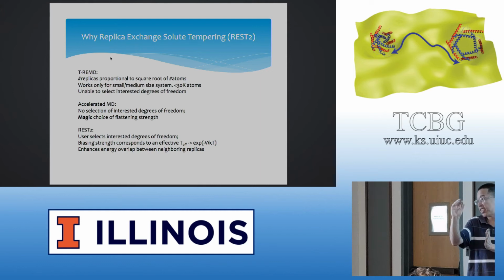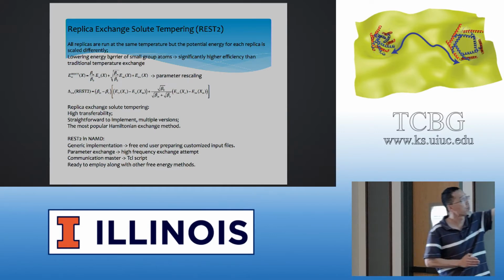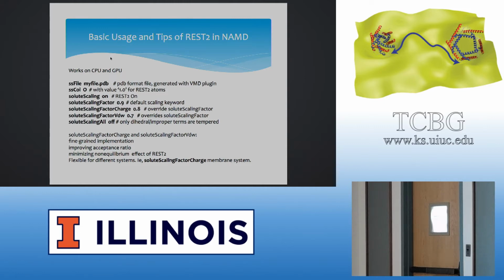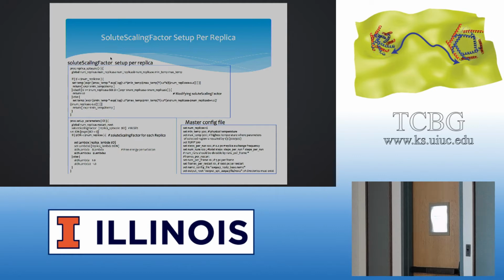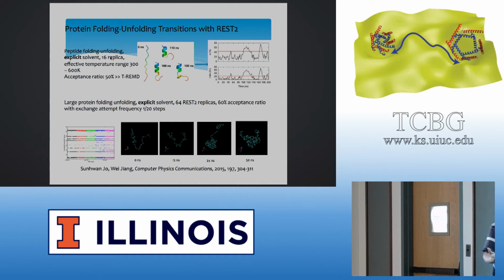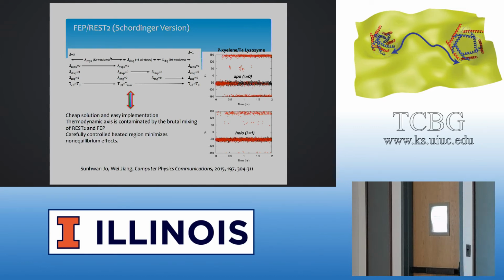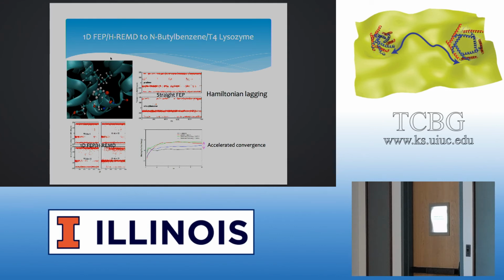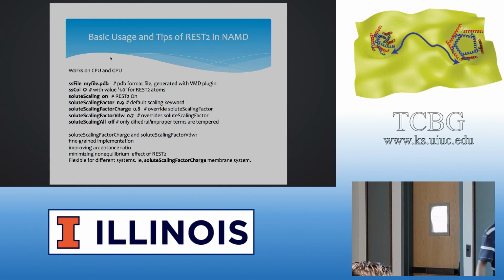Accelerating Convergence of Free-Energy Calculation with Replica Exchange Solute Tempering,Wei Jiang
Computational Biophysics Workshop - Urbana, Illinois, September 10-14, 2018